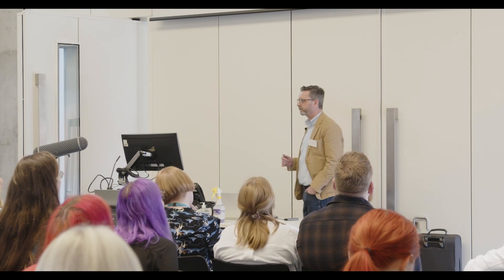5. Edmund Keefe, PrintCity